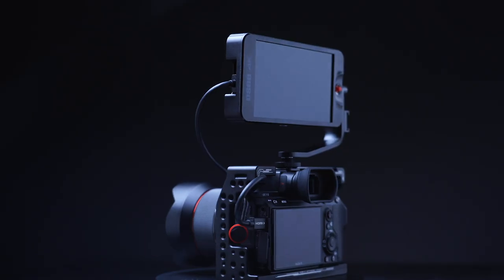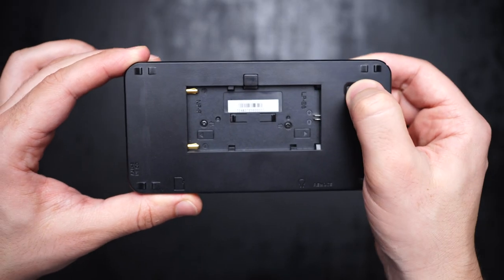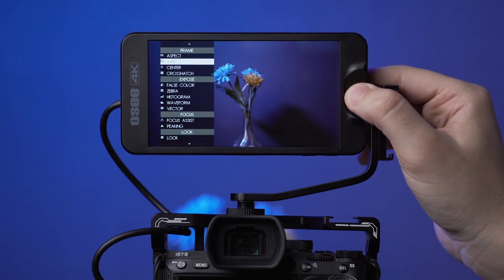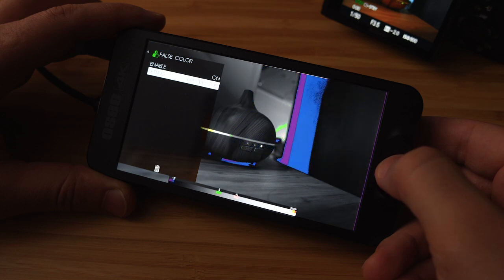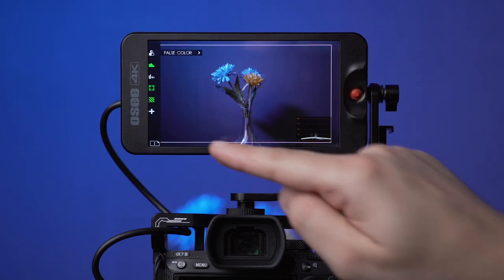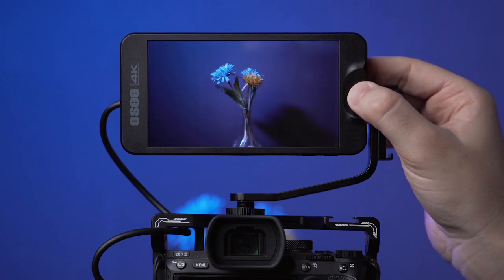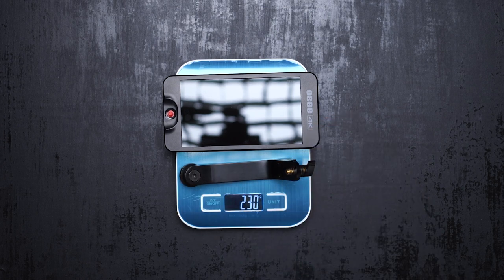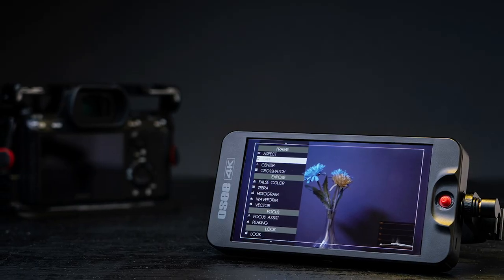On camera Monitor with JOYSTICK THUMB | Osee T5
Check Osee T5 ➭ price

Review filmed on this Camera ⇩

Audio recorded on Synco Shotgun

My Favorite Travel Wide Lens